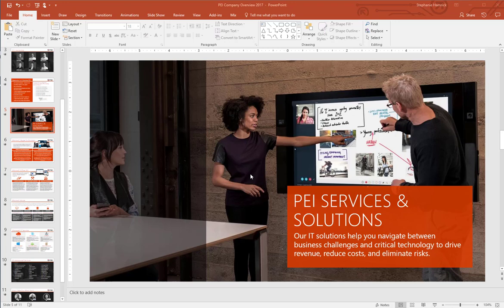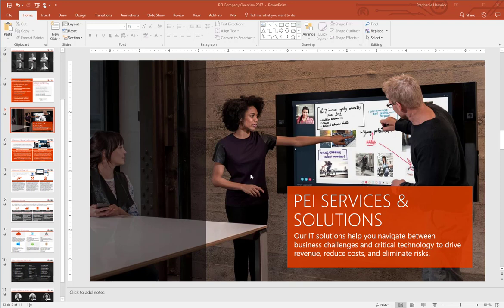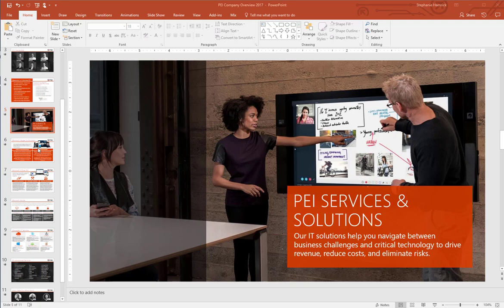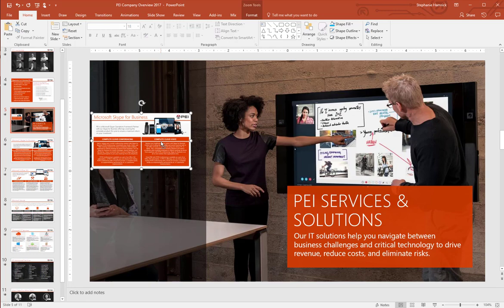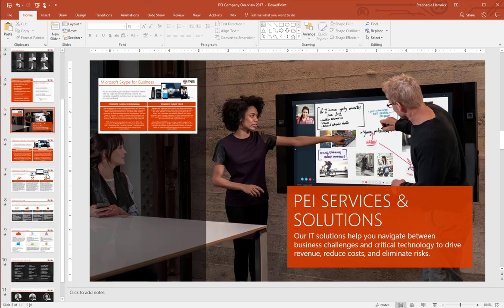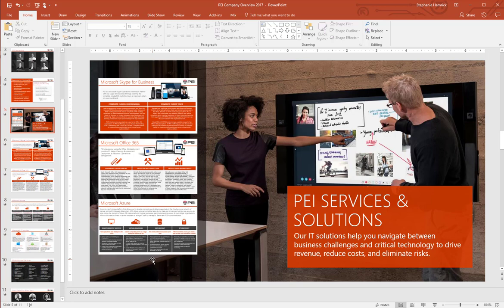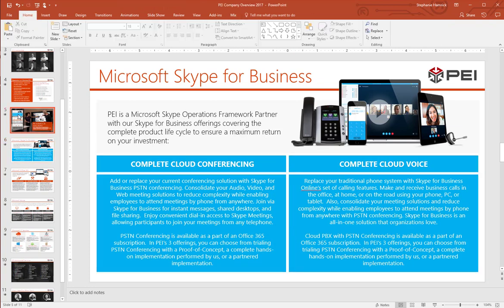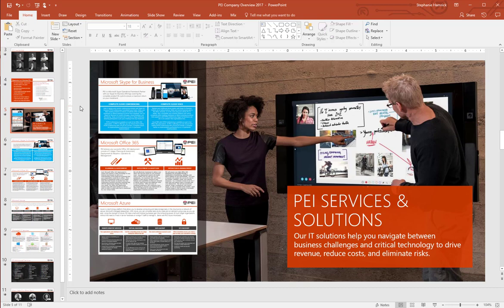Office 365 - PowerPoint | How to Create Live Screenshots - PEI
Watch PEI's Office 365 Video tutorial on how to create live screenshots of other slides in your presentation in PowerPoint. PEI is a Microsoft Gold Office 365 Deployment partner.

If you are interested in Office migration, deployment, or training,

Or you can sign up for our free Resource Library